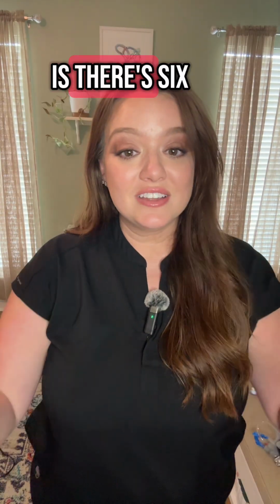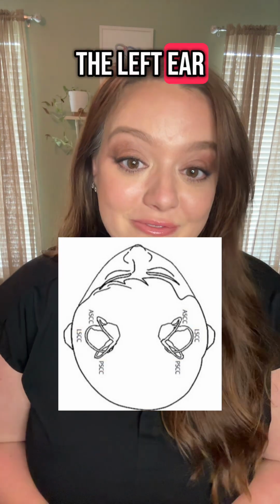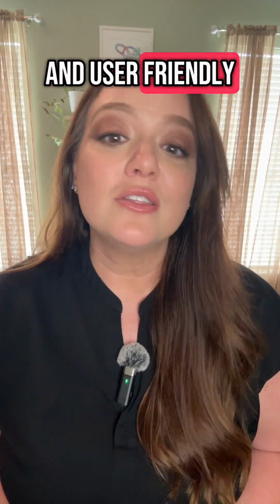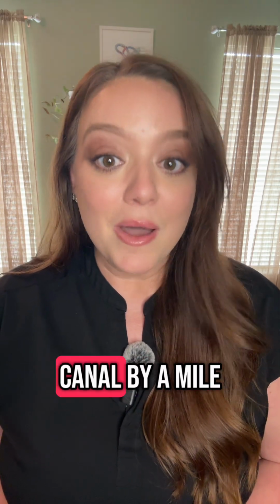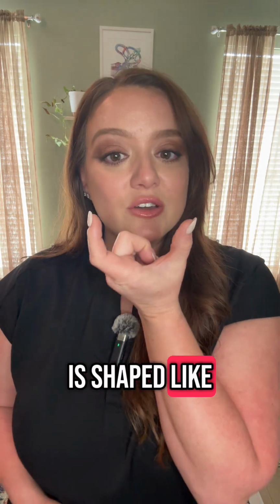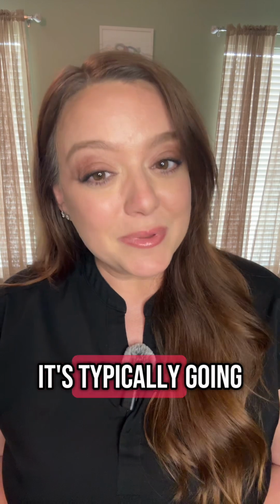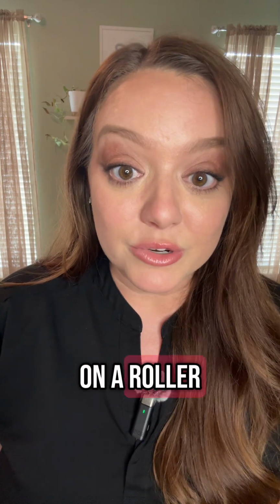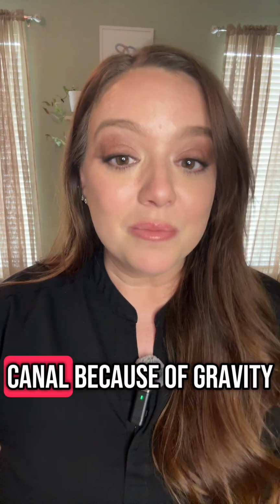BPPV Series Part 13: Aren't there other maneuvers besides the Epley?bppv